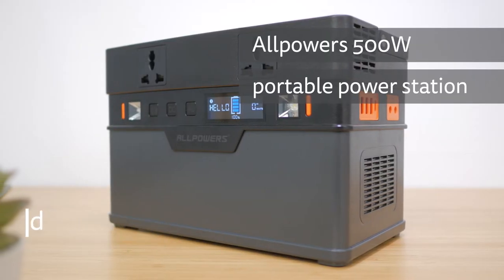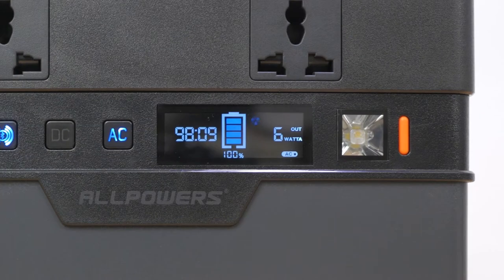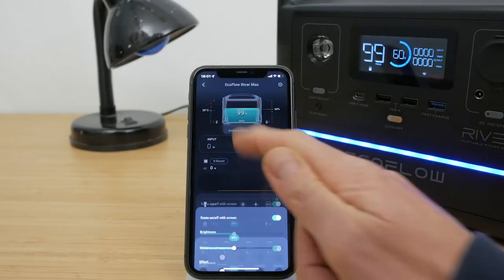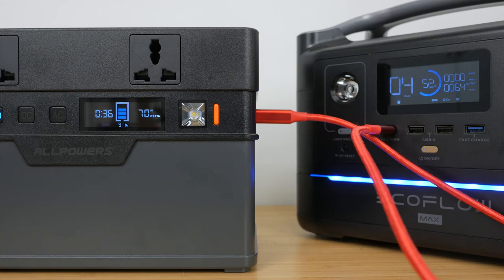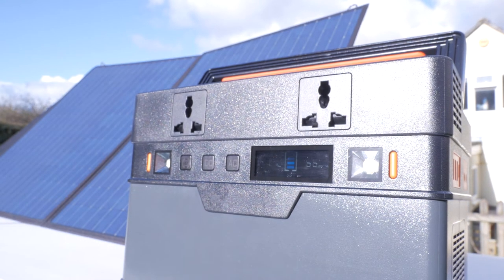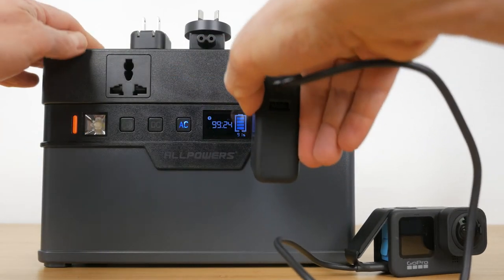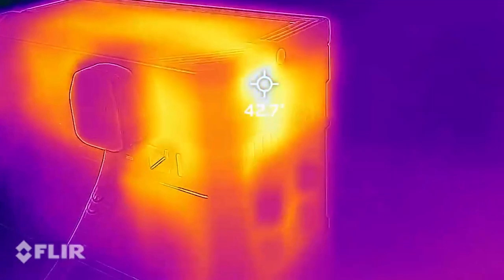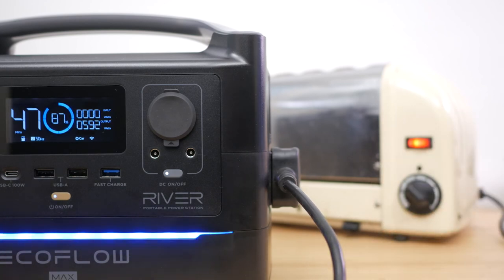Allpowers 500W portable power station review | inc 100W solar panel | vs Jackery, Bluetti, EcoFlow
Allpowers 500W portable power station (S500 AP-SS-007) 606Wh & Allpowers 100W solar panel (AP-SP-027) review.

The Allpowers 500W power station has a big 606Wh battery but it is one of the lightest and most compact units I’ve tested in this category. And it has a couple of features that make it stand out amongst similar offerings from other companies.

I’ll also be looking at the accompanying Allpowers 100W solar panel that turns the unit into a portable solar generator.

These power stations are perfect for power cuts, camping, travel, festivals; and around the house and out and about to charge all your tech.

Allpowers 500W power station
Allpowers 100W solar panel
Combo (power station and solar panel)

Ecoflow River Max
Jackery Explorer 500
Bluetti / PowerOak AC50S
Jackery Solar Saga 100

Music in video from:
Timestamps:
0:00 Intro
0:37 Overview. What's in the box. Weight, size, build quality
1:44 Ports - inputs and outputs, LED lights, controls
2:35 LCD screen
4:30 Bluetooth & smartphone app
5:29 Charging options. Mains charging
6:24 USB-C power delivery charging 60W
7:53 Charging off 12V car socket
8:41 Solar charging
8:53 Allpowers 100W solar panel (AP-SP-027) unboxing and mini review
10:00 Connecting a solar panel to Allpowers power station
10:13 Solar panel performance
10:53 Performance. 12V 10A car socket outlet
11:13 Regulated output testing car socket and DC 5525 12V 5A outputs
11:35 DC 5525 outputs
11:45 Testing USB outputs
12:05 USB-PD 60W output
12:27 AC sockets 2 x 500W (1000W surge peak)
12:37 Checking inverter's pure sine wave output, testing international plug sockets
13:04 500W invertor limitations
13:39 Plug in range of power tools stress test inverter and test overload functionality
14:34 Controlled maximum load test with up to 7 100W incandescent bulbs
14:51 Capacity test of battery on AC power with a single 100W bulb ~0.2C (discharge). Power station efficiency
15:29 Power station and charger temperatures measured with Flir thermal imaging camera, under load
15:48 Listen to power station fan noise
16:11 Lithium Ion battery (vs LiFePo4)
16:30 Conclusions including issue with stuck power button